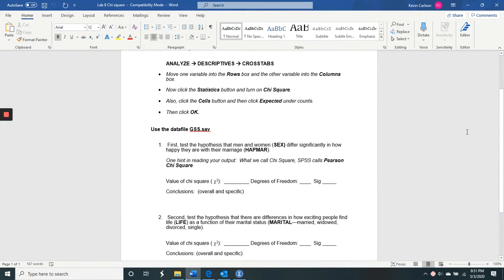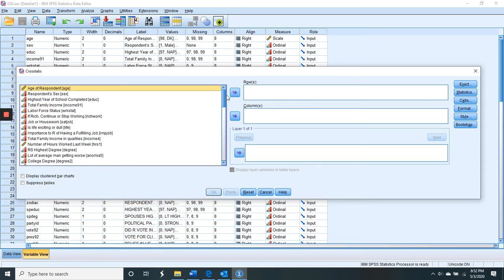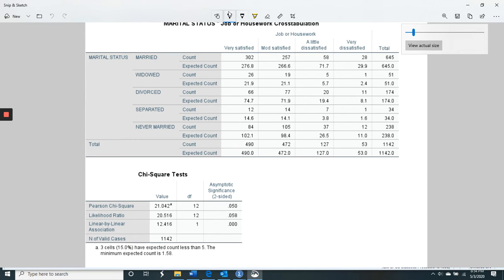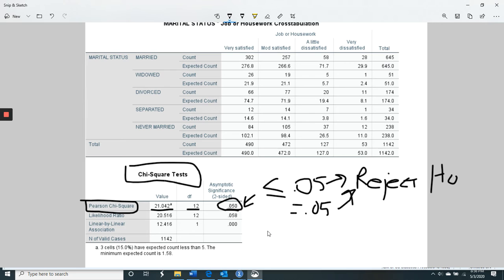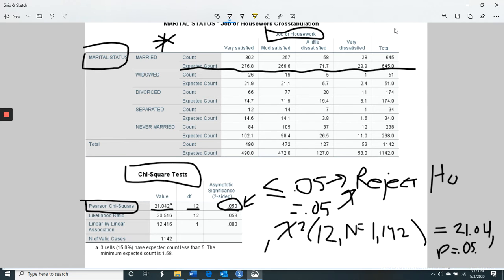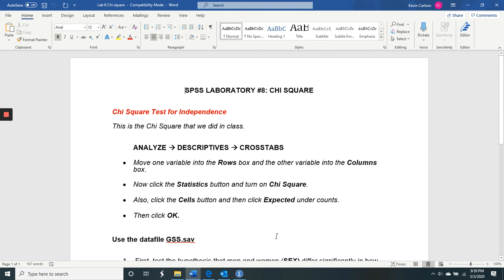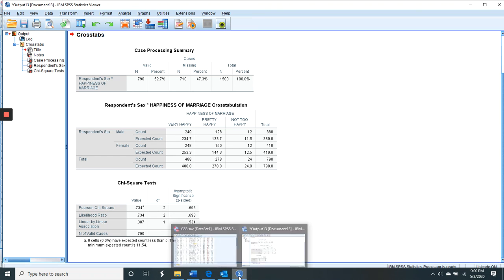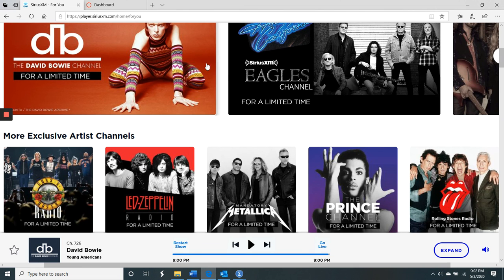Lab Chi Sq